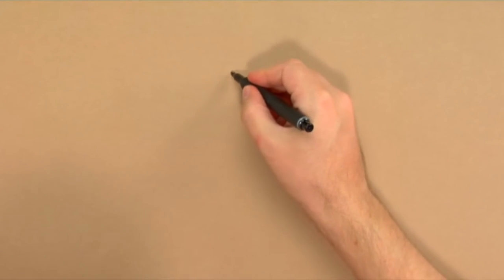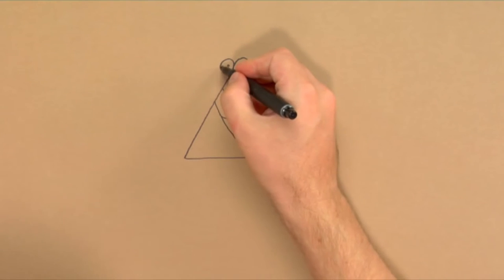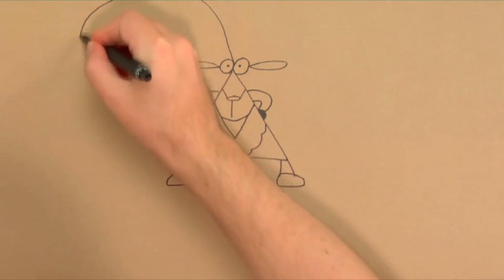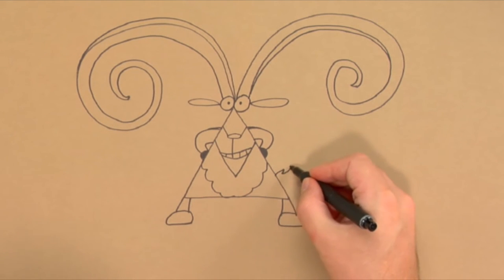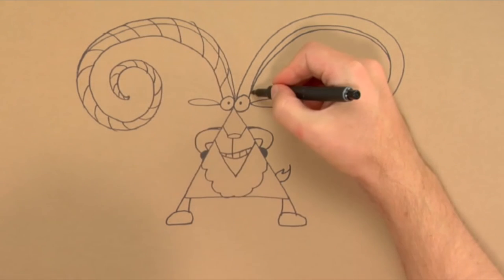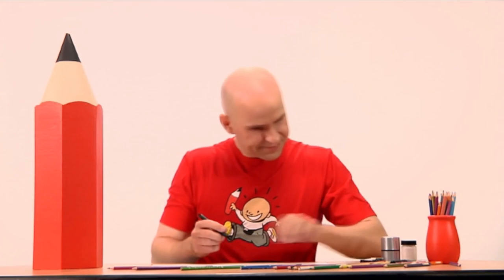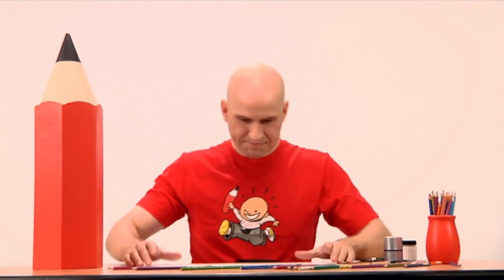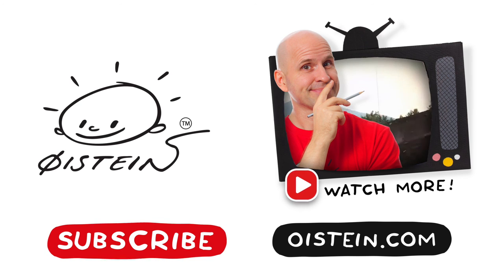How To Draw A Turkish Ram | Art Ideas For Kids | Øistein Kristiansen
Learn to draw a turkish ram!